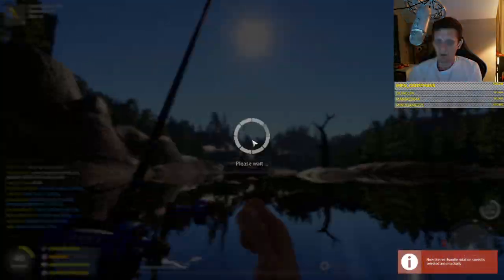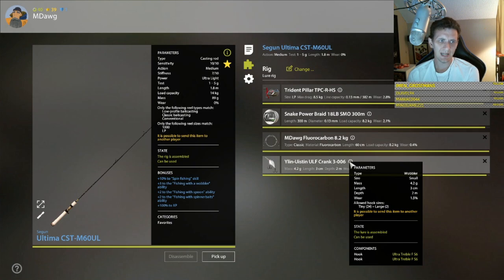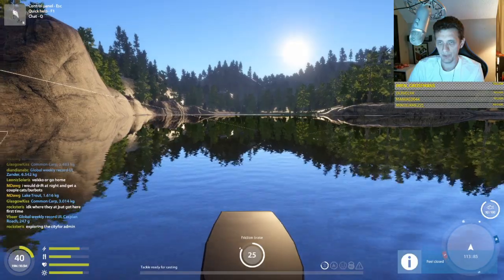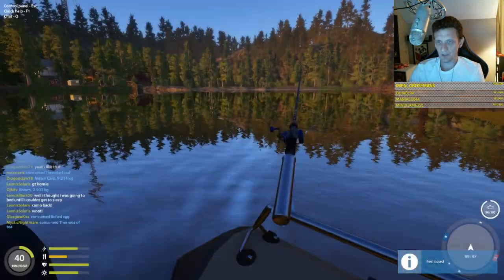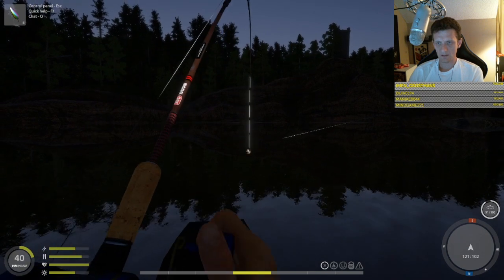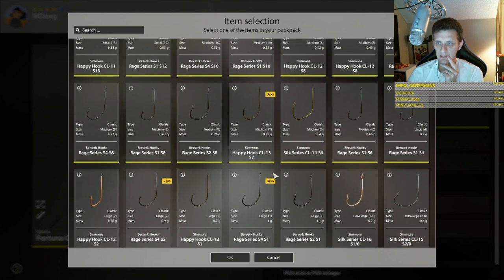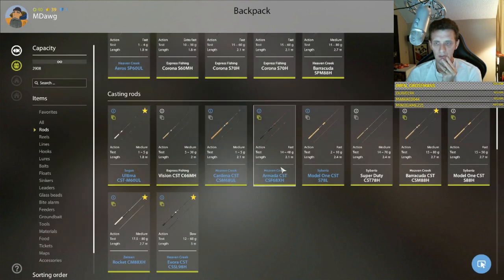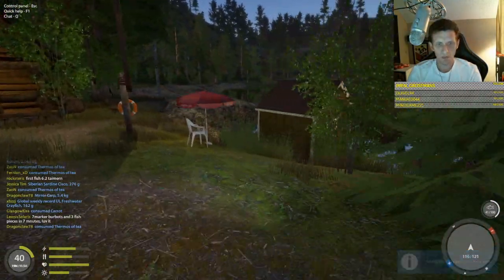Russian Fishing 4 Trolling Kuori with Fuzzy Hooks 8-18-20